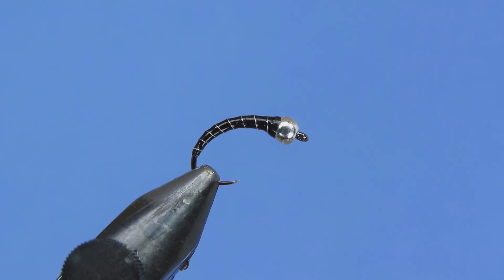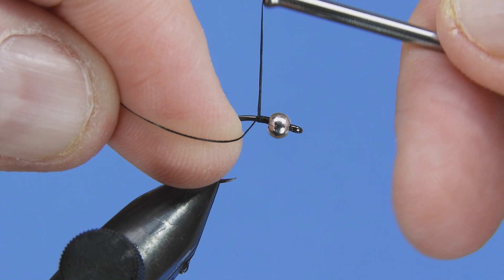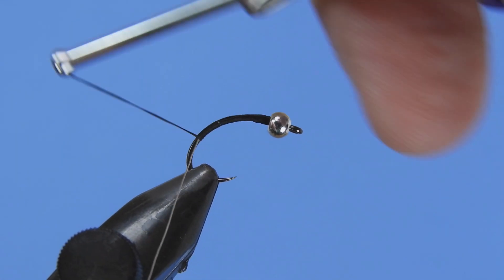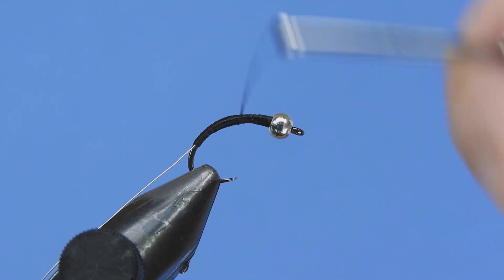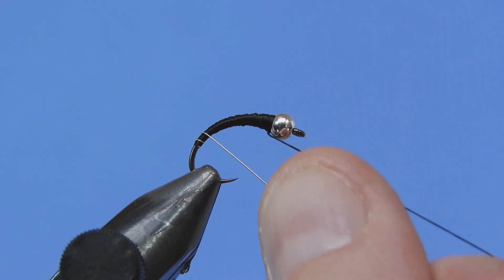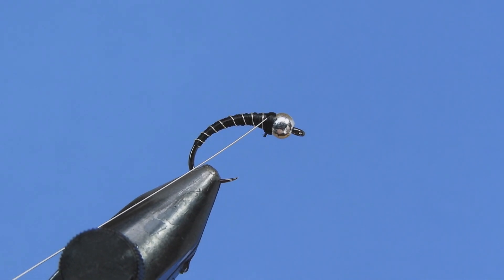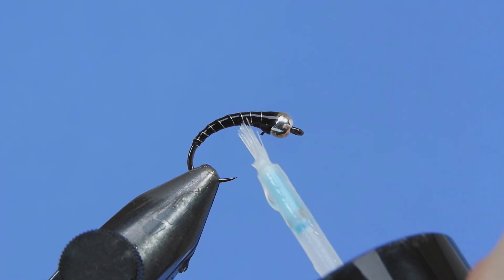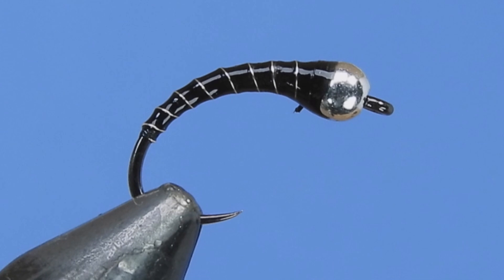Tying the Zebra Midge fly Pattern - PF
The Zebra Midge is a classic and can be used in a variety of situations. It's not the sexiest of fly patterns, but it sure does pick up fish. It's great for stillwater fishing under a strike indicator or on the stream as part of a dropper team of flies.

Zebra Midge Fly Pattern
Hook: Straight eye curved shank CS49 or Firehole 315/316 #12-22
Bead: Silver brass or tungsten beads
Thread: Black 210d FWN or 140d UTC
Ribbing: Silver UTC wire (small)
Coating: Head Cement or UV resin like Bone Dry